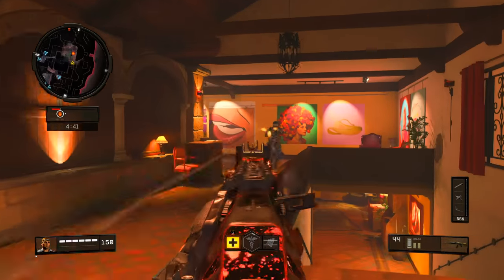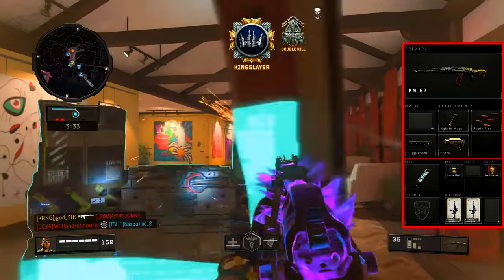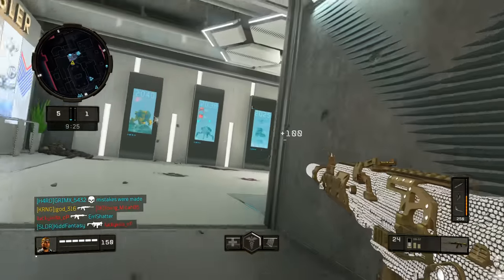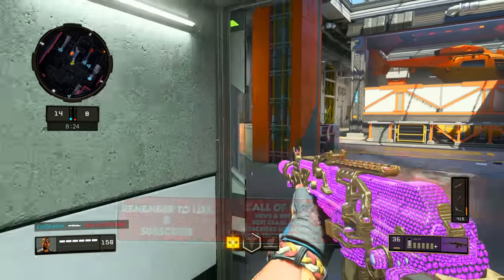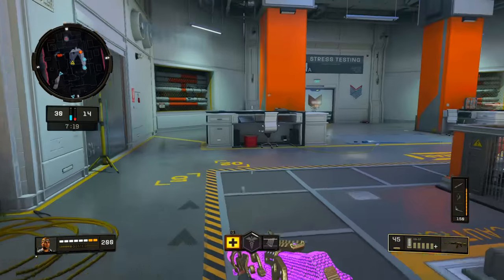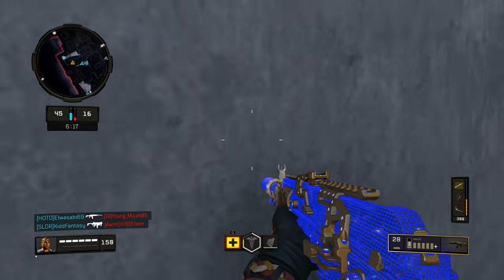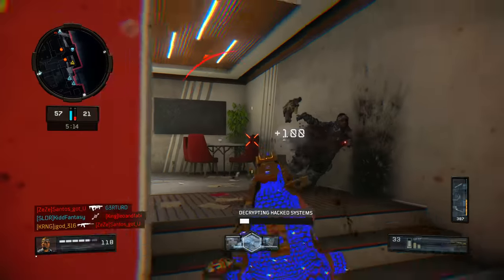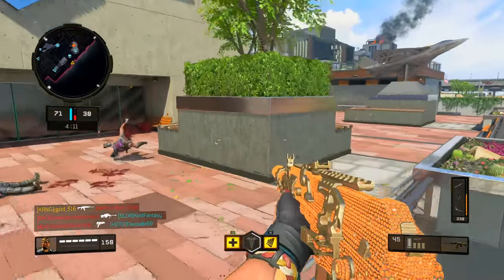Best KN Rifle Class Setup | CoD BO4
I bring you some KN Gamplay using one of my new favorite Rifle class setups. The Class uses the KN Rifle. I think this weapon is below average Rifle, but when used effectively it can consistently finish off enemies in Call of Duty Black Ops 4. This class setup has been one of the most consistent, one of my favorites, and what I believe is The Best KN Rifle Class Setup After 1.09 Update in CoD BO4.

Best KN Rifle Class Setup After 1.09 Update | CoD BO4

Have you Had a Chance to Check out "Evolution of Snipers from the CoD Black Ops Series | (WaW-BO4)"